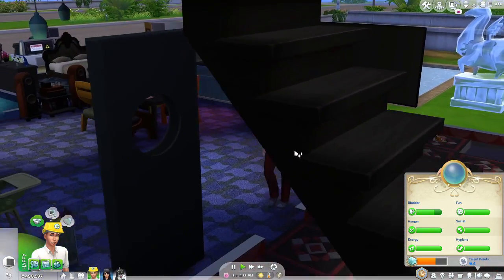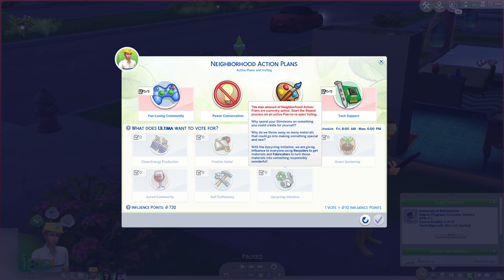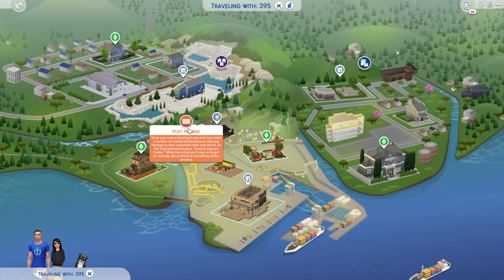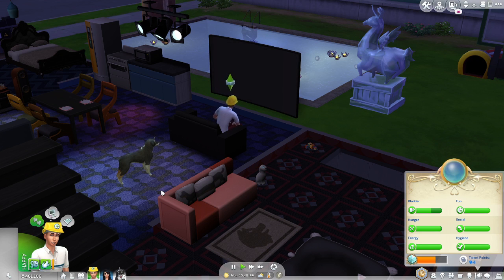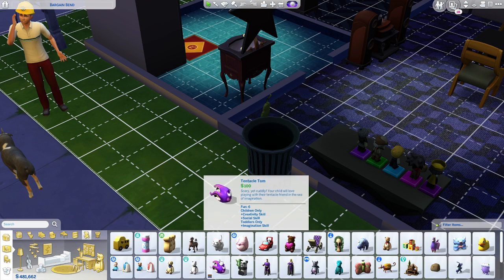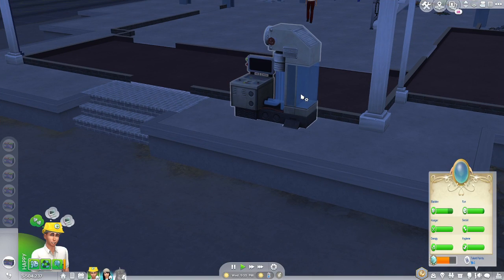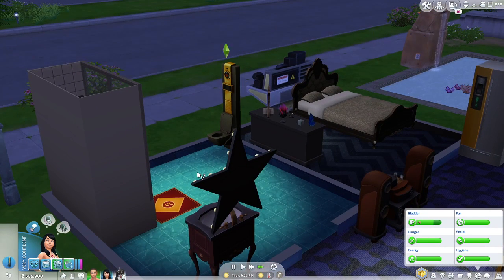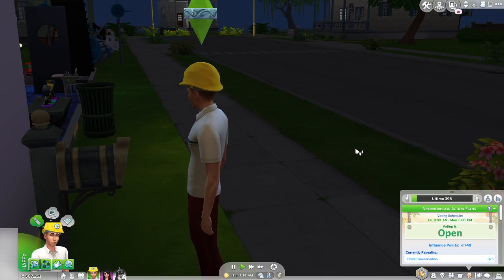Sims 4 Part 70, Trash is everywhere!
Part 70 of my playthrough of Sims 4. Enjoy!